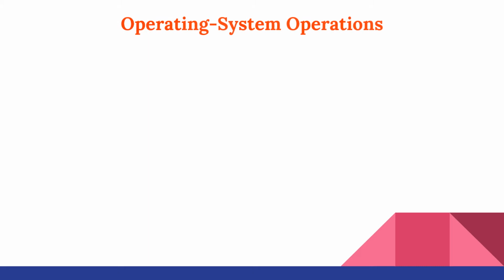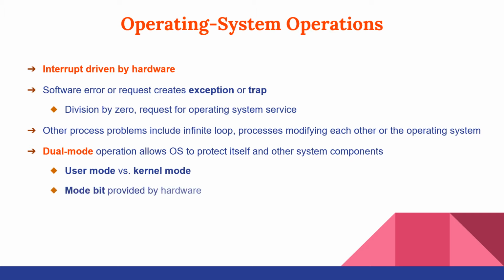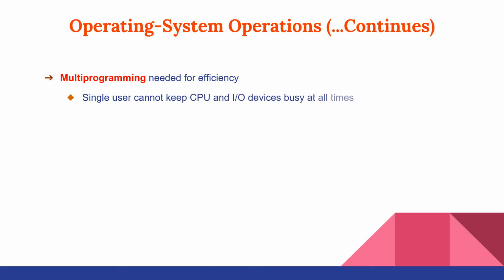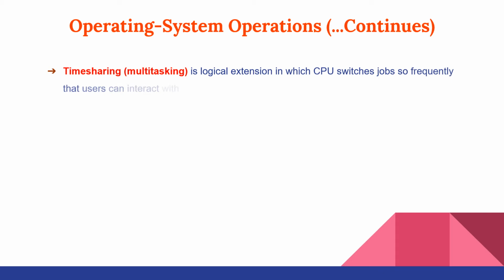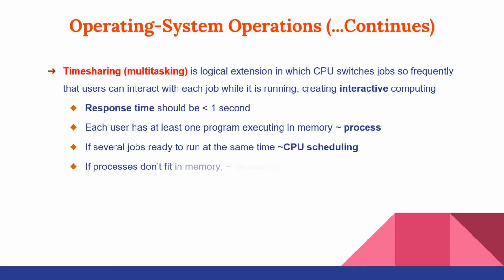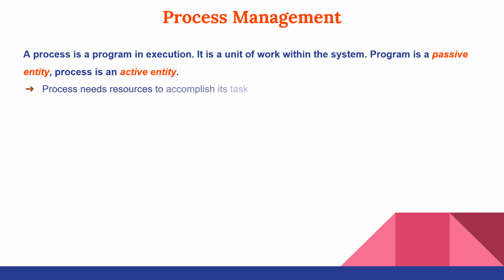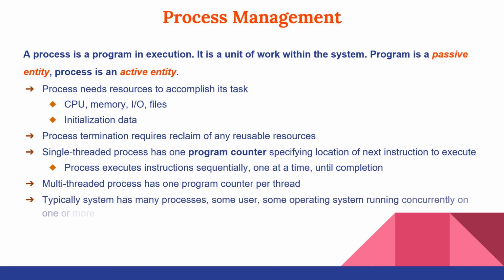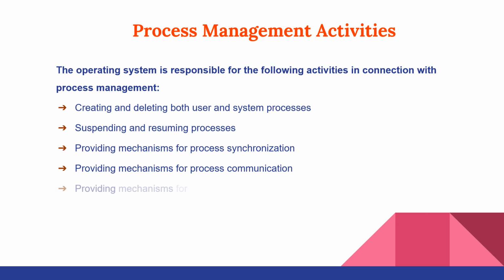OS UNIT 1 PART 2